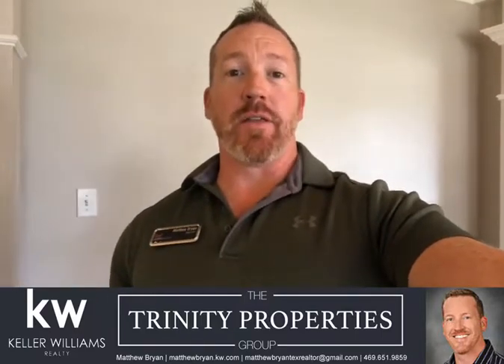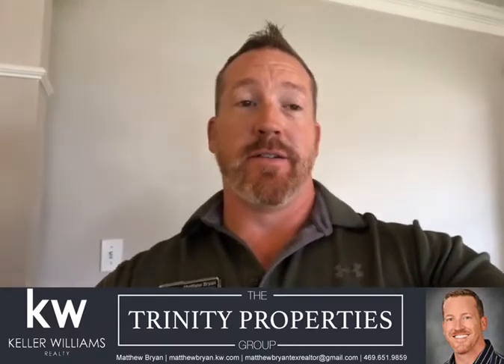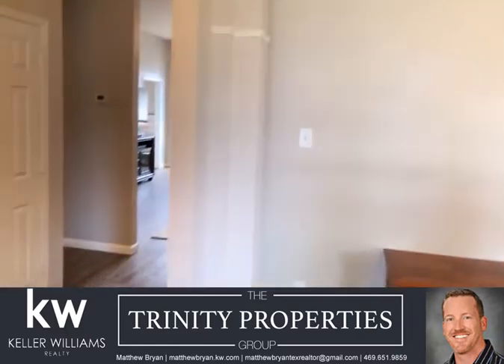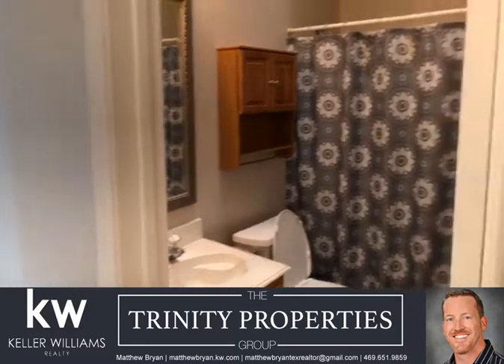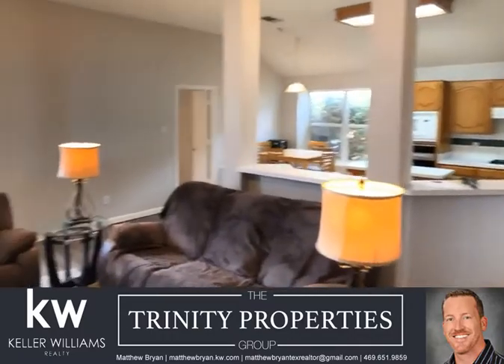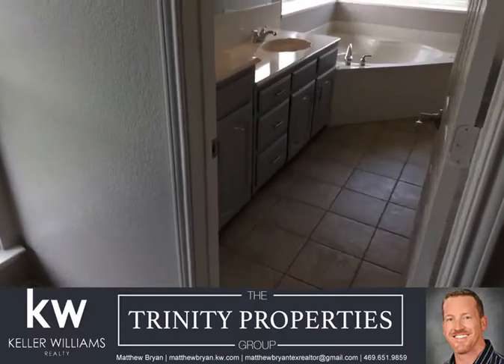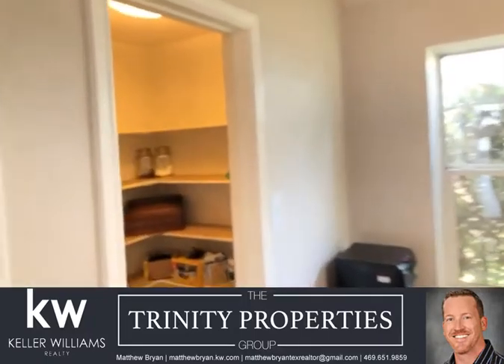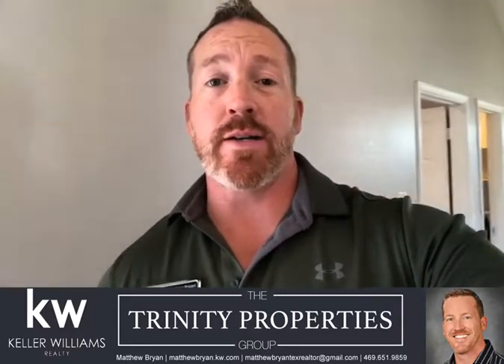801 Rockefeller Lane, Allen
This beautifully updated 4 bedroom, 2 bath home offers tall ceilings and an airy open layout on a corner lot with big yard. Walk in pantry, laundry room and spacious master suite.